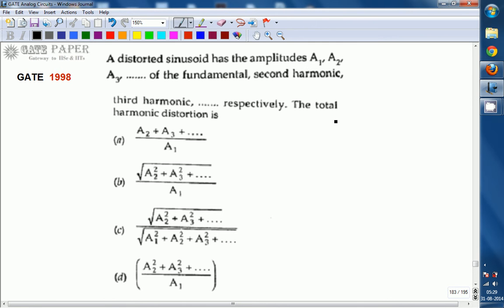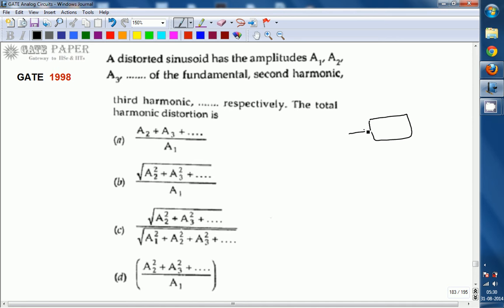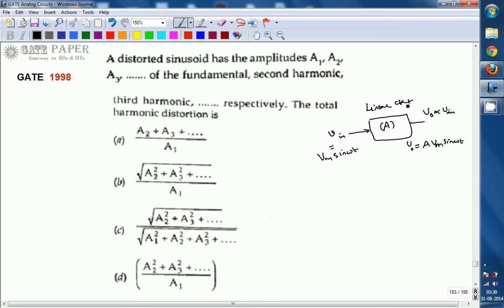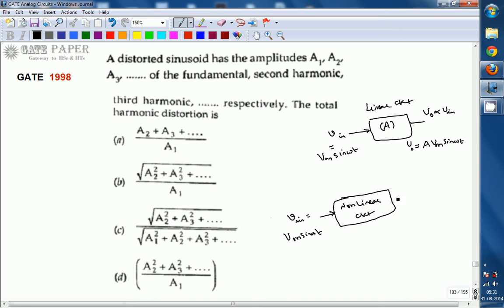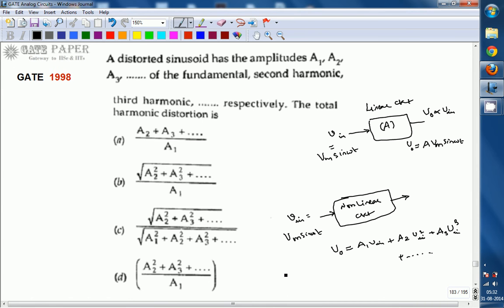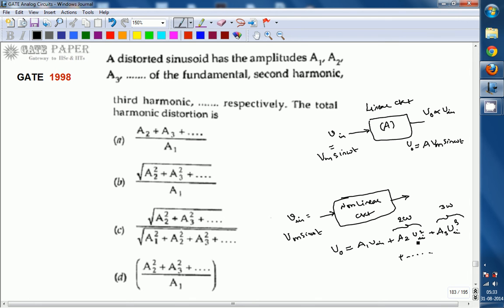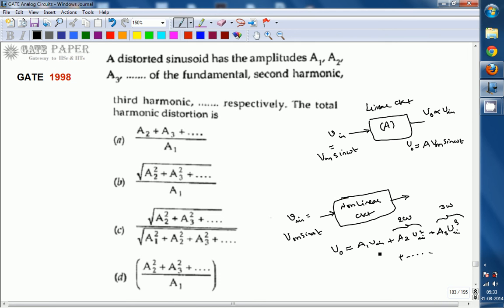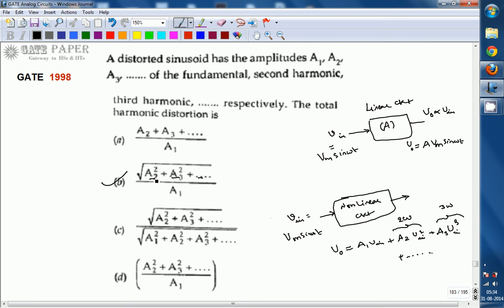GATE 1998 ECE Total Hormonic Distorsion of an amplifier